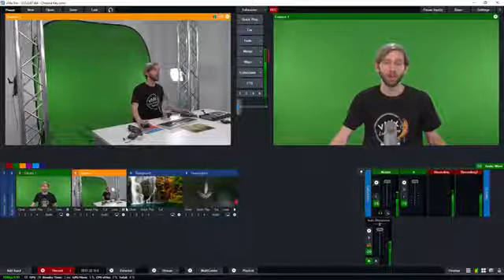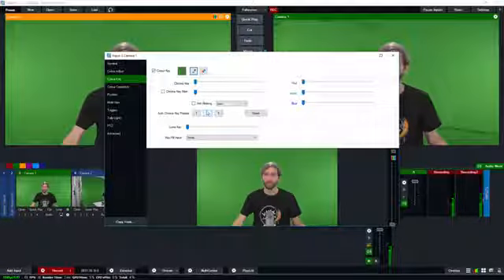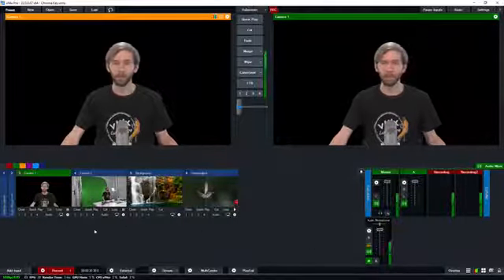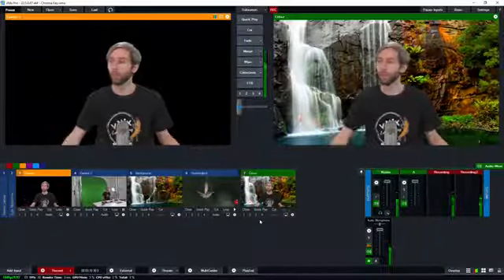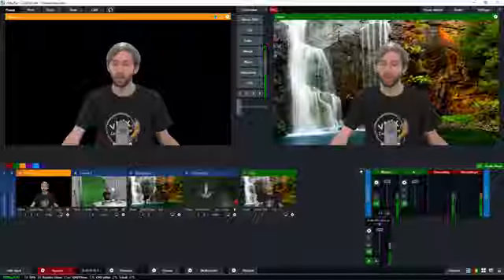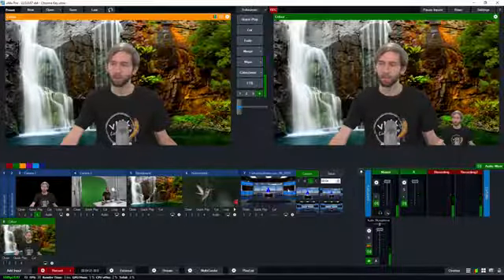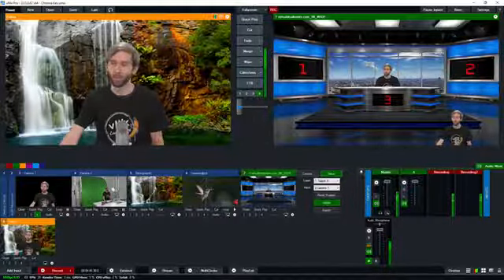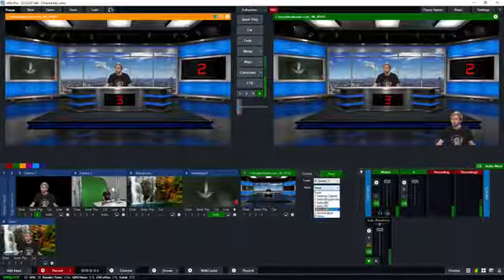vMix Tutorials Chroma Key and Green Screen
Use a chroma key and green screen to easily layer content and create awesome productions! Using a green screen is great for creating an overlay effect for your live video productions. You can place your content into any imaginable situation!